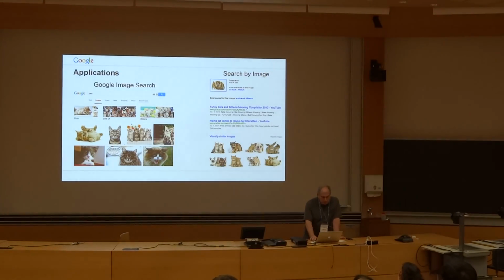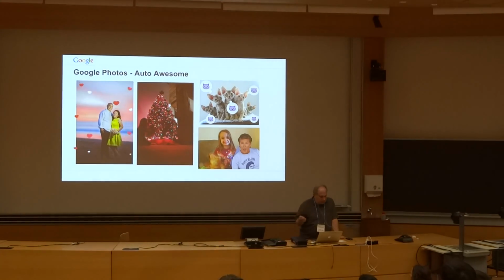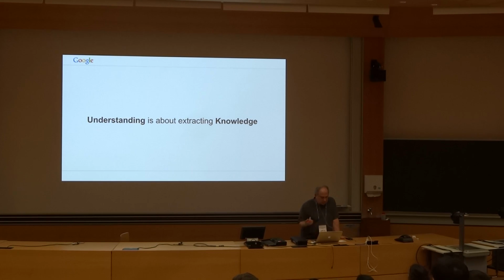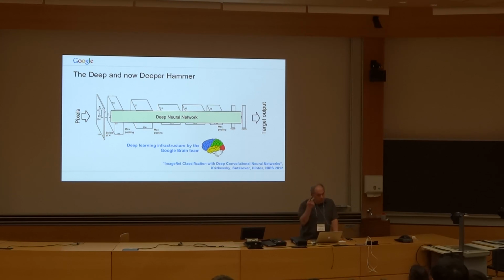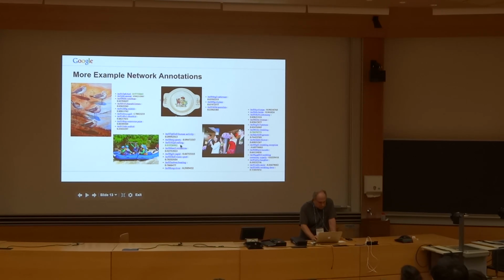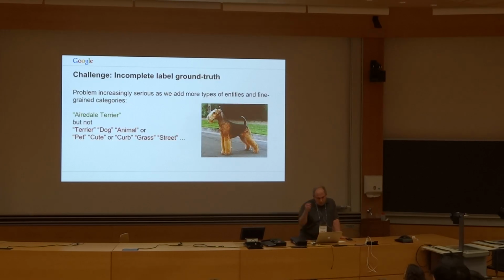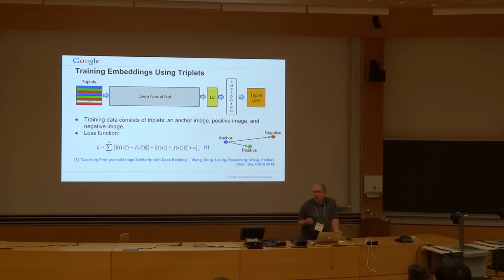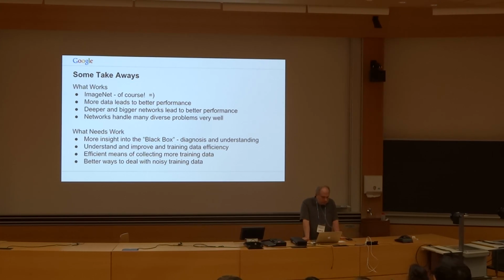ILSVRC2014: Chuck Rosenberg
Chuck Rosenberg, Deep Networks for Computer Vision at Google

ImageNet Large Scale Visual Recognition Challenge workshop at the European Conference on Computer Vision 2014